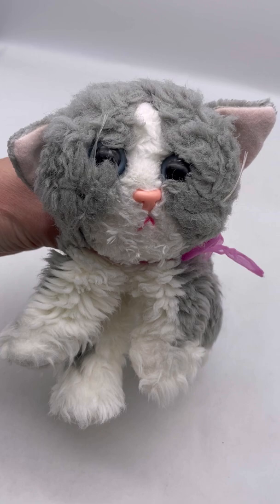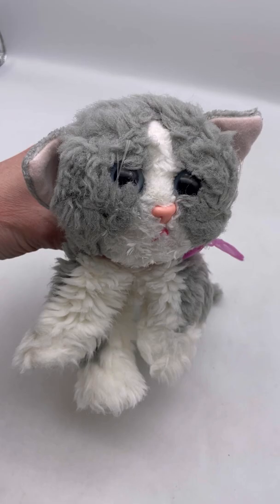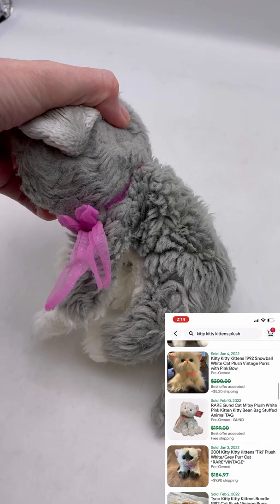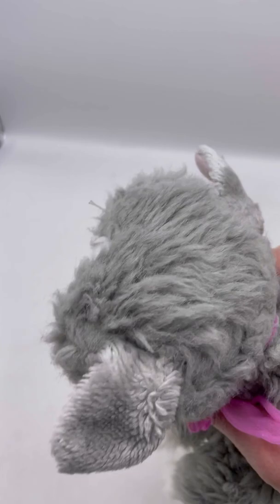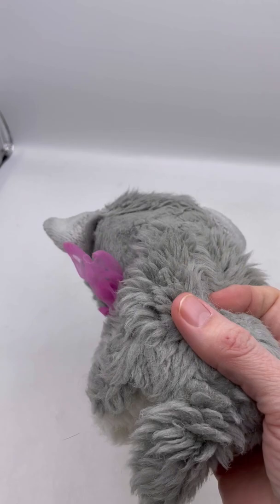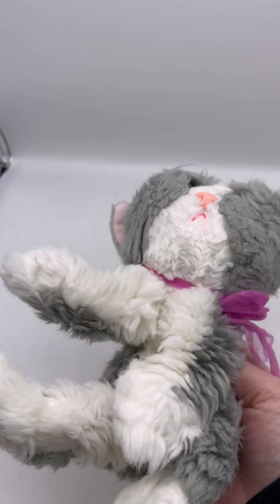Vintage Tyco Kitty Kitty Kittens Plush Grey White Tabby Cat Stuffed Animal How does it work?